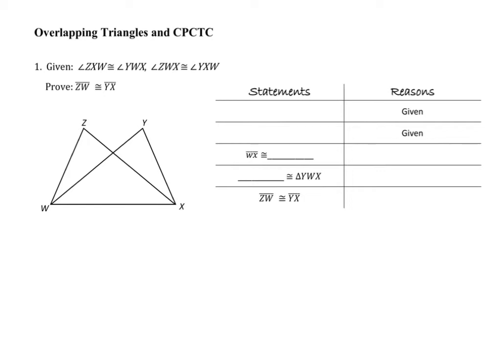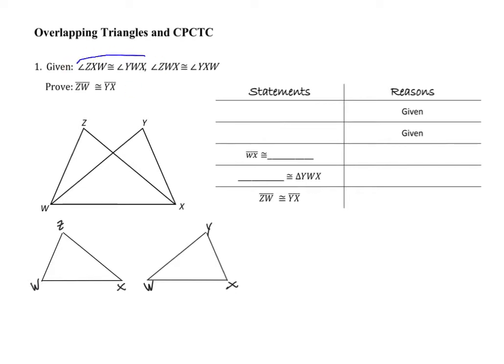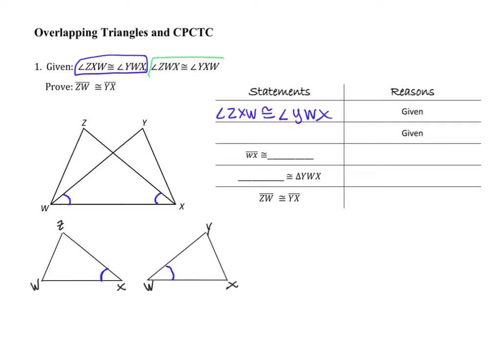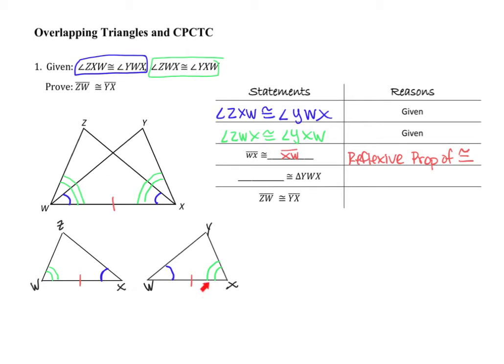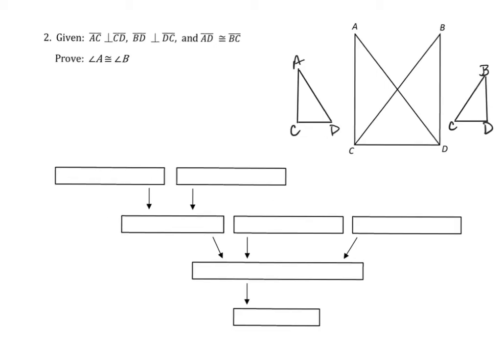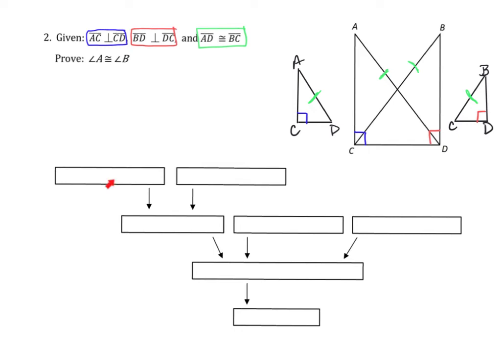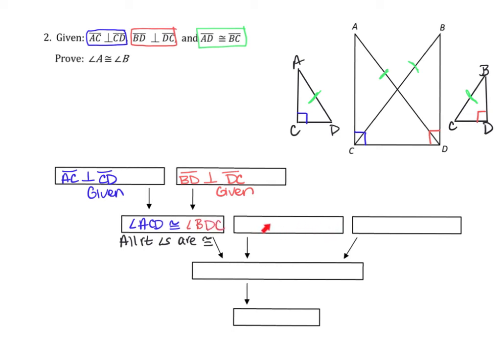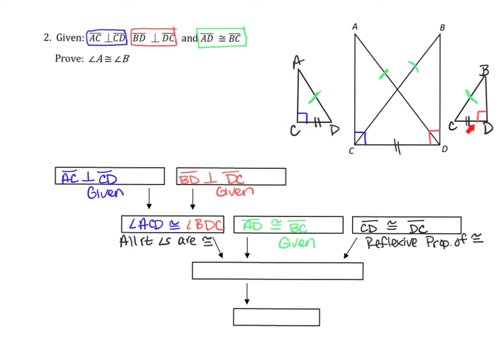HW55 Overlapping Triangles and CPCTC